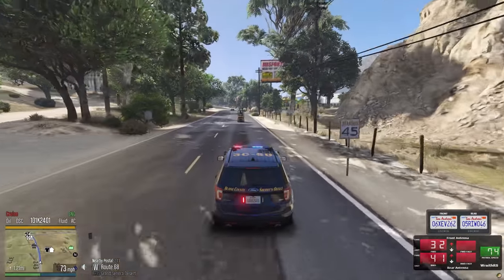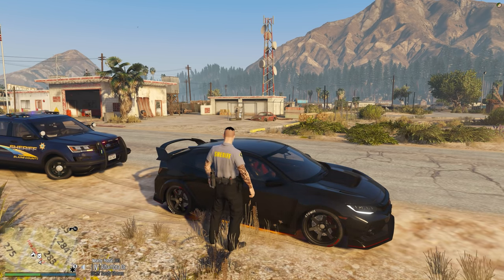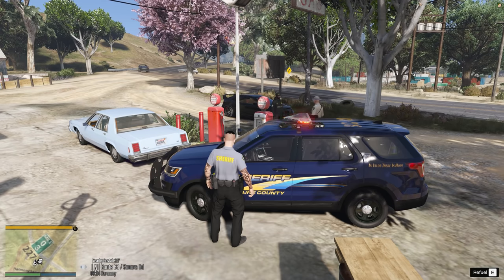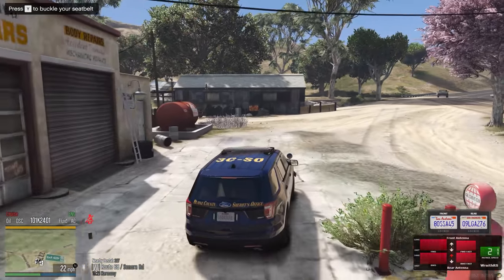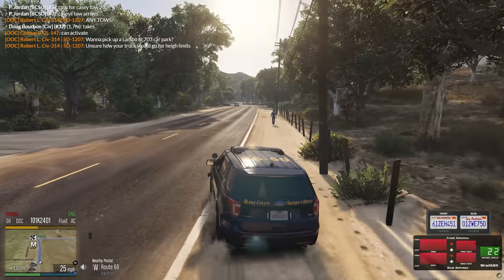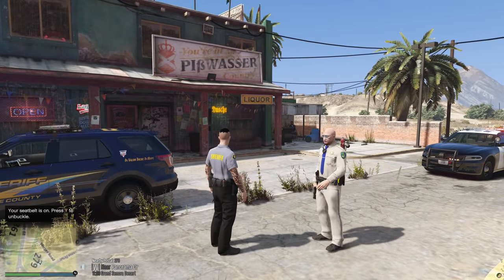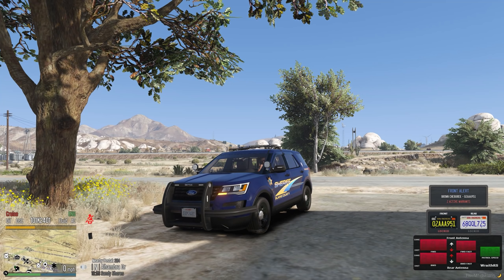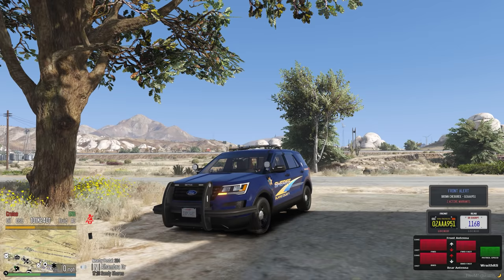What the Fork Is This | Dept. of Justice Cops | Ep.1016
Things in the county are always interesting... Especially when a guy is driving around a forklift like a car.